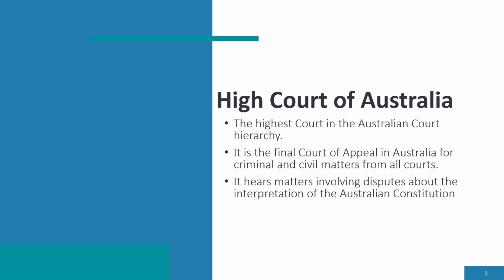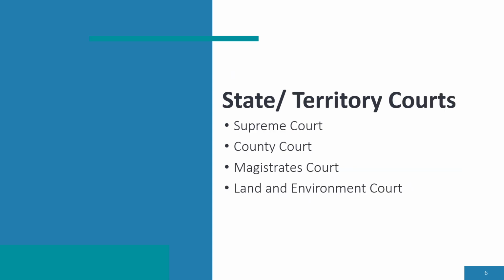Australian Courts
A brief outline of the courts in Australia and what matters they hear.